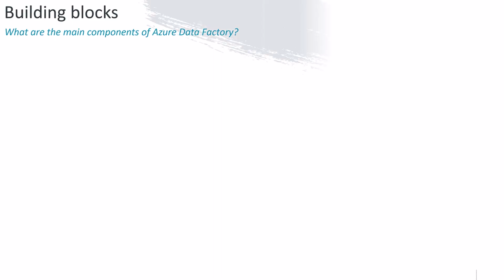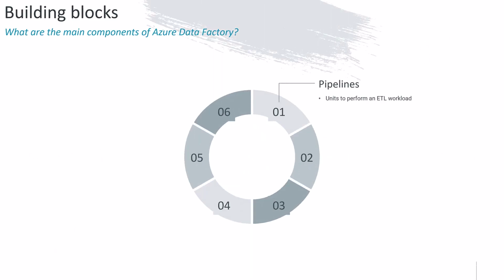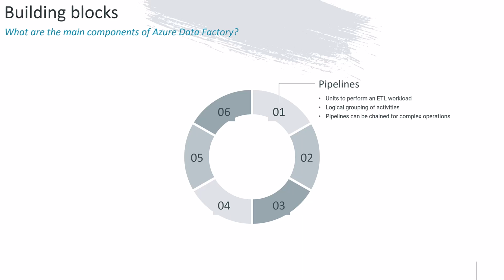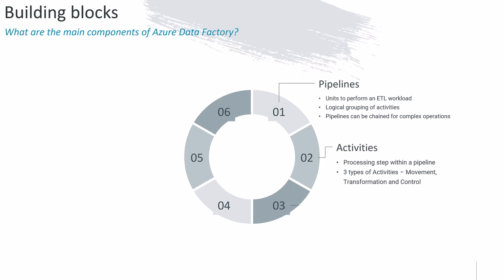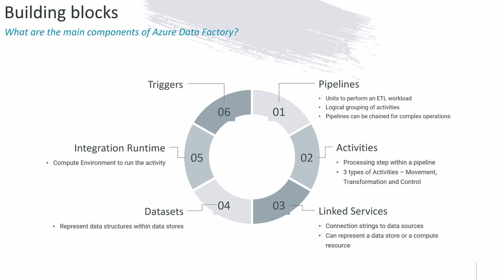04 - Building Blocks of Azure Data Factory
In this video we will delve into the main components of Azure Data Factory.
The primary components to build data factory projects are pipelines, activities, linked services , datasets, integration runtimes and triggers.

 /aravind-suri-17633327

Courses & resources
👩‍💻Ultimate Azure Data Factory: Data Engineering in the Cloud